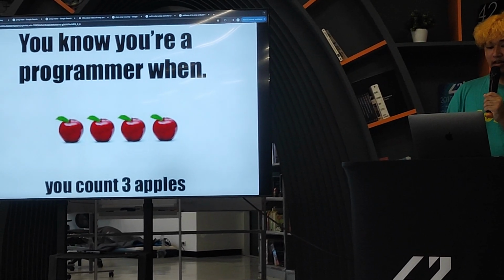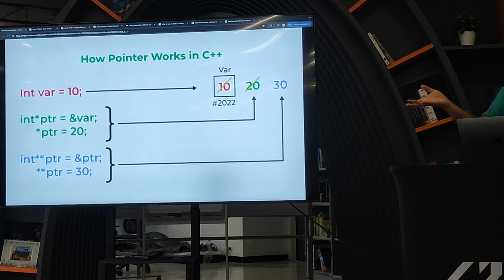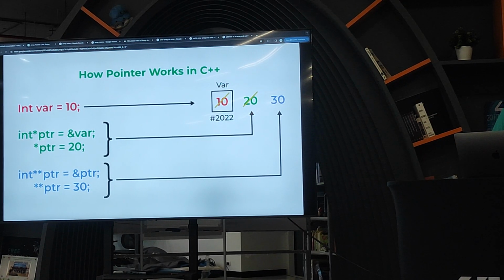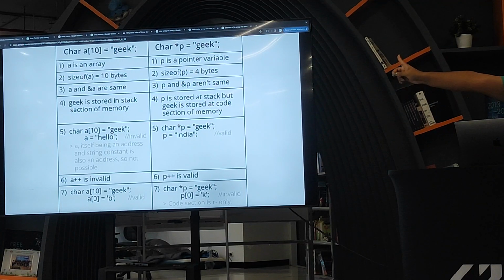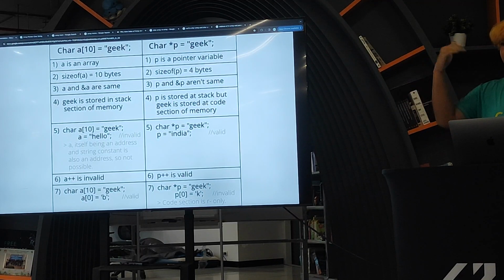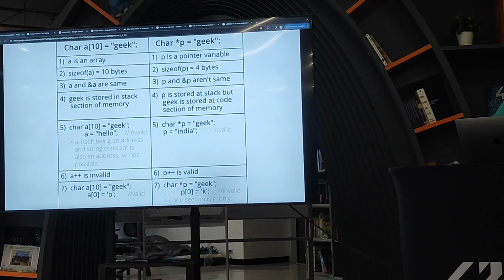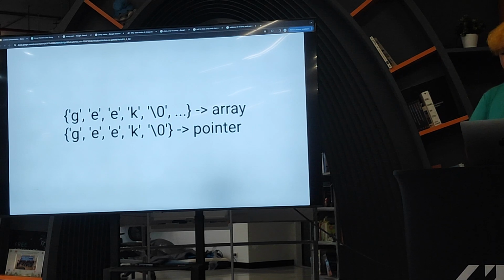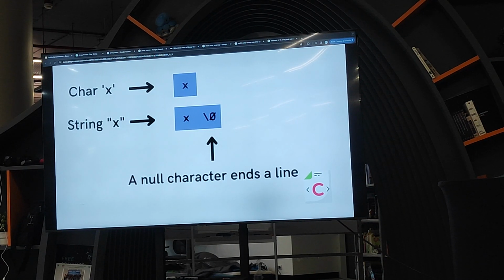42Bangkok LIBFT Tutorial # 2 By atiampae : String Manipulation Functions 20/02/2024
42Bangkok LIBFT Tutorial # 2 By atiampae : String Manipulation Functions 20/02/2024